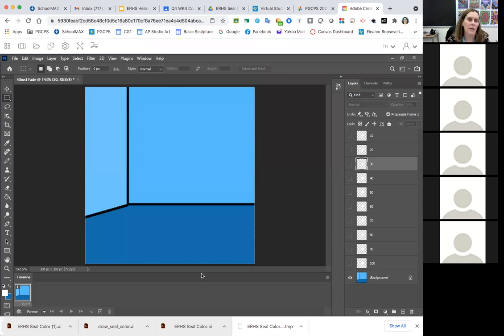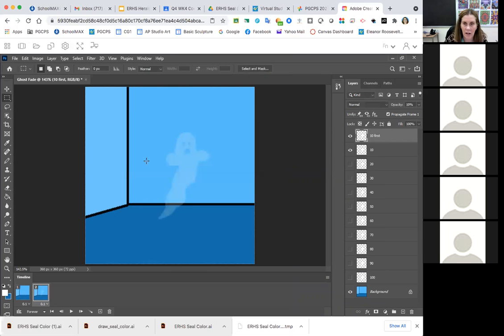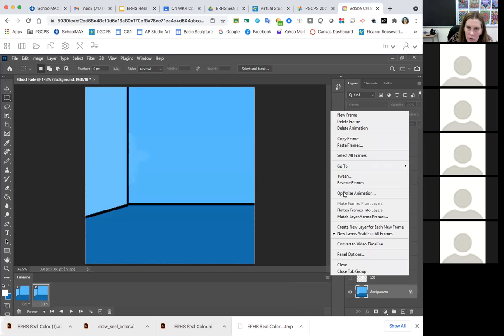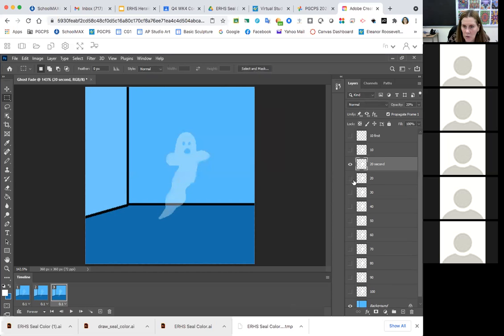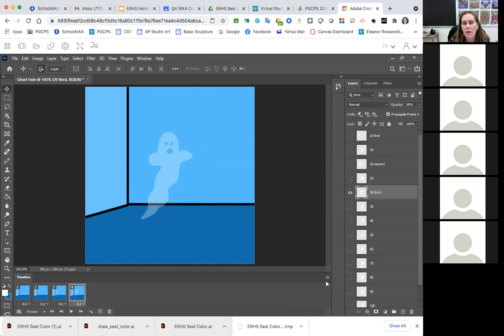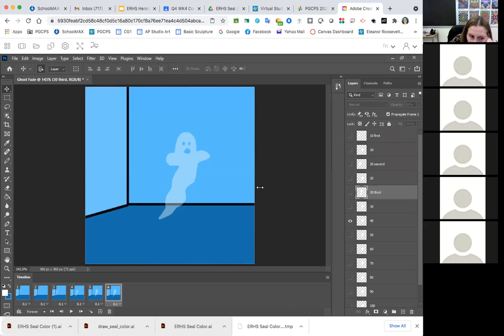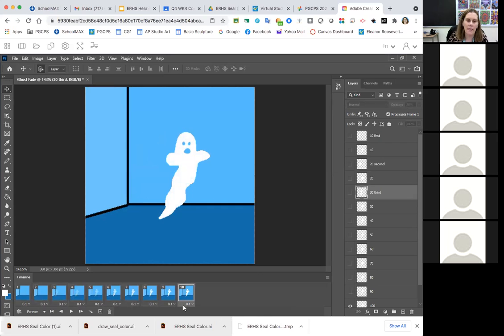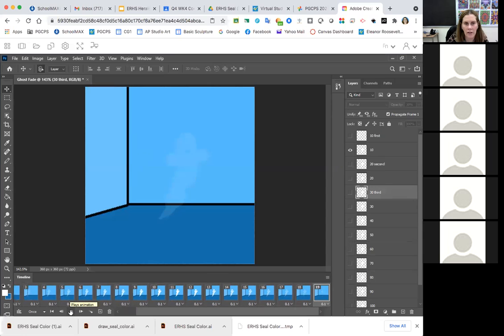2 Ghost Fade and Move